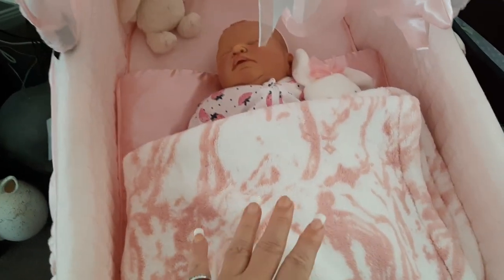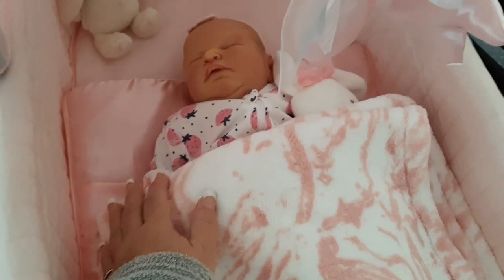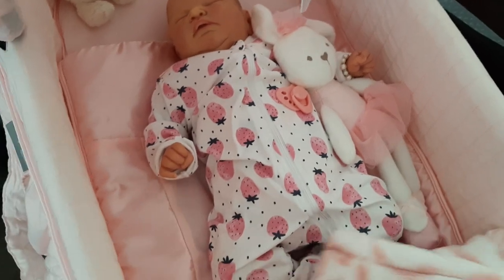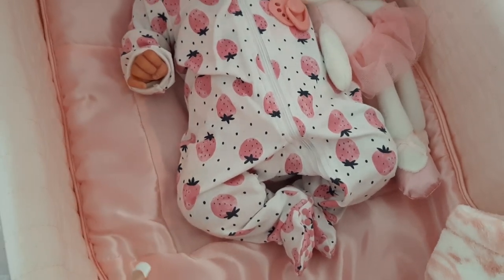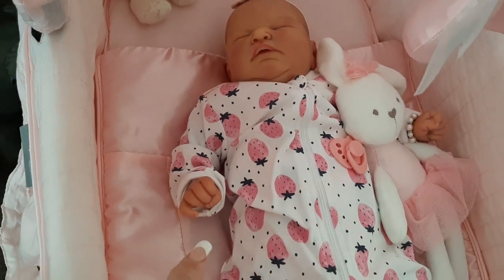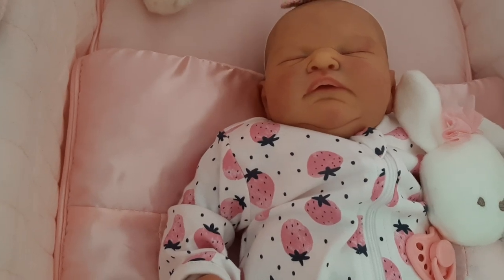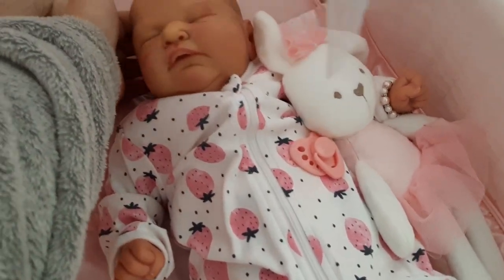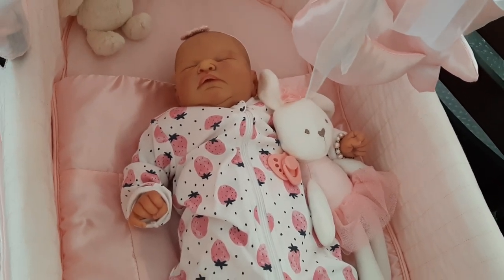Cute New Strawberry Sleeper!!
Love this new strawberry sleeper!! So pretty!!